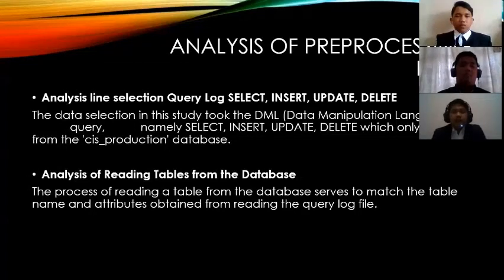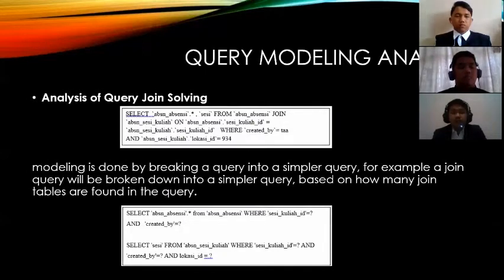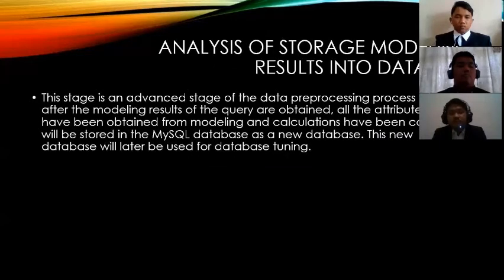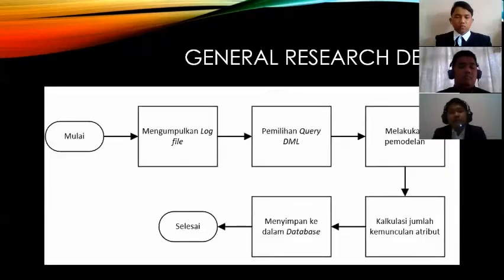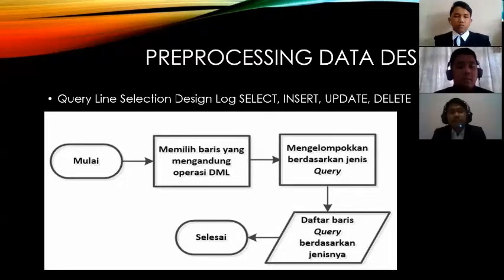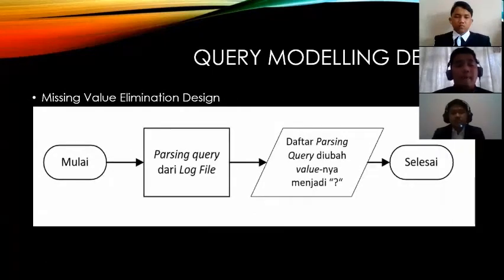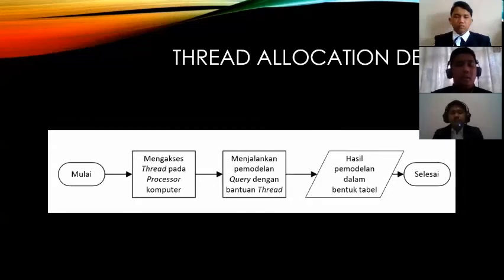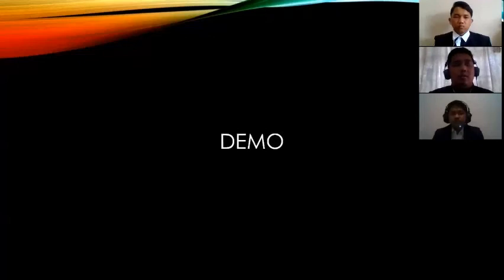VideoPrasidang Kel05 Database Workload